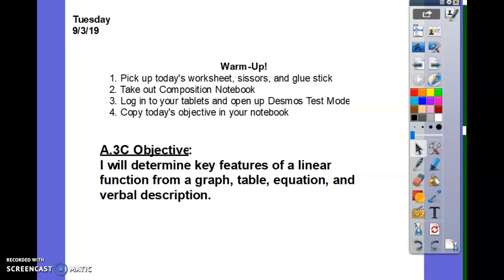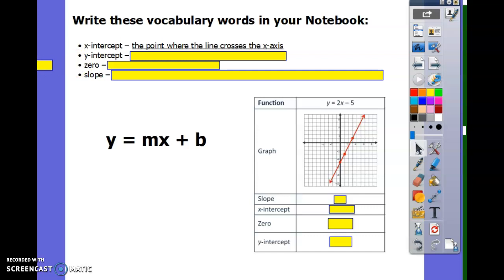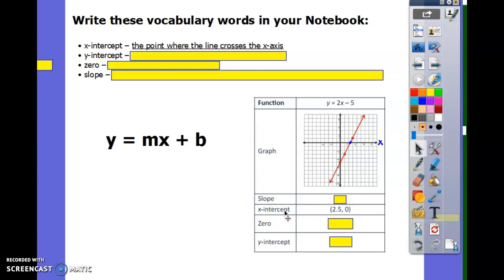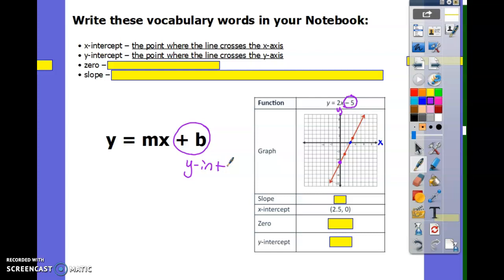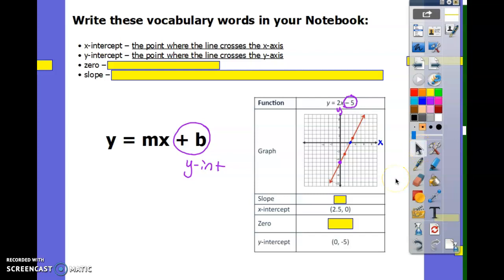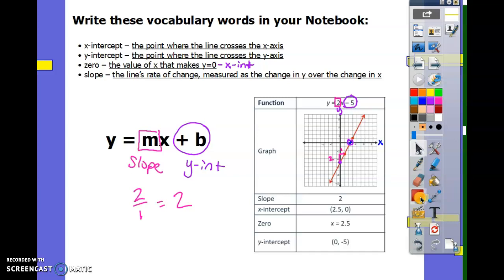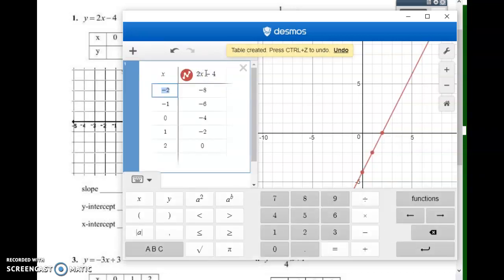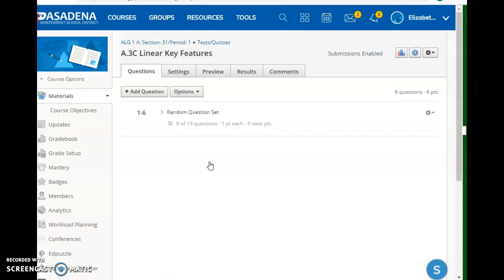A.3C Linear Key Features